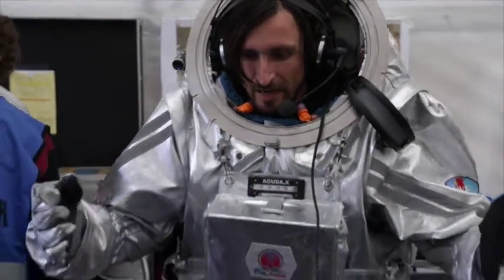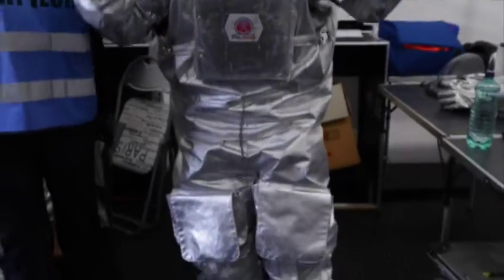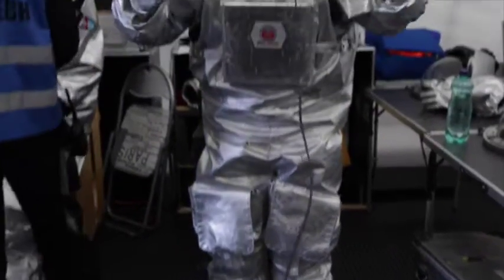Inigo Munoz Vlog 04: After EVA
Analog Astronaut Inigo Munoz is speaking after his EVA about the experience with the spacesuit & which experiments he was conducting for the AMADEE-15 Mars simulation of the Austrian Space Forum